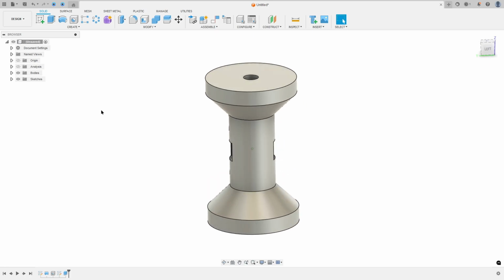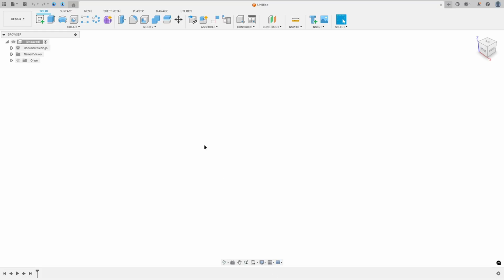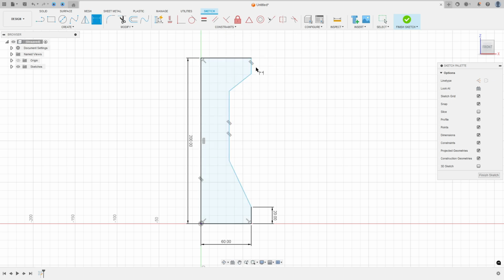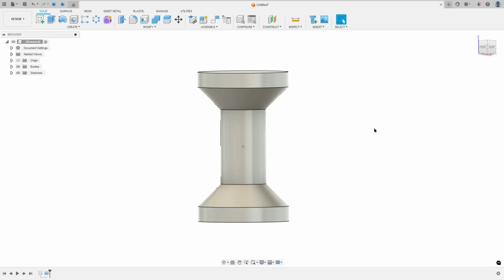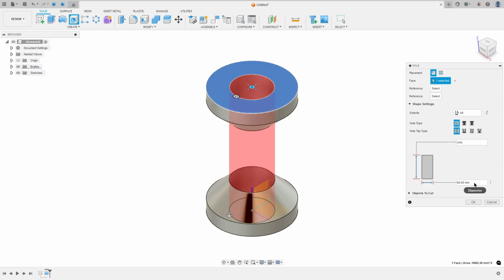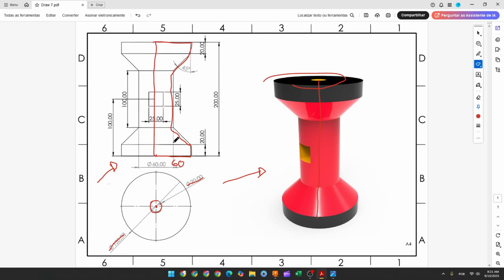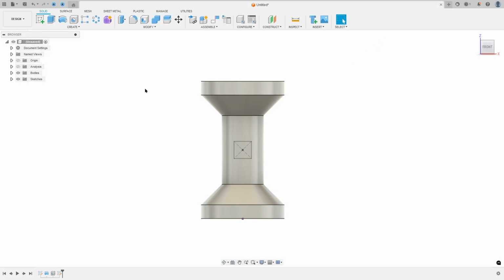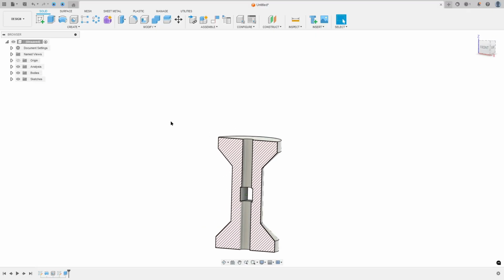Autodesk Fusion 360 Tutorial For Begginers - Exercise 7 Hole and Revolve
In this tutorial we'll use the features:
In Fusion 360, Extrude, Revolve, and Hole are key commands for creating and modifying 3D geometry. While all three create 3D features, they do so in different ways to suit different design needs.

Extrude: This command is the most fundamental for turning a 2D sketch into a 3D solid. It works by extending a sketch profile in a straight line, either to add material (a "join" operation) or to remove it (a "cut" operation).

Revolve: This command creates a 3D object by rotating a 2D profile around a central axis. It is the most efficient way to model parts that have circular or cylindrical symmetry, such as a bottle, a vase, or a chess piece.

Hole: This is a specialized feature for creating different types of holes in a part. Unlike an Extrude Cut, which just pushes a profile straight through, the Hole command offers options for various hole types, including simple, tapped (threaded), clearance, or countersunk holes. It saves time and ensures accuracy by allowing you to define the hole's diameter, depth, and thread specifications without having to manually sketch all the details.